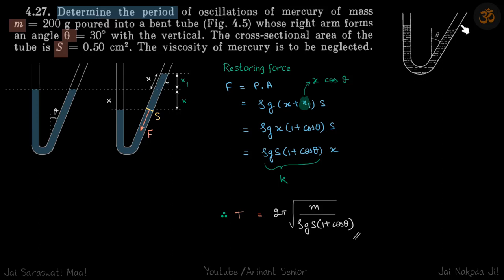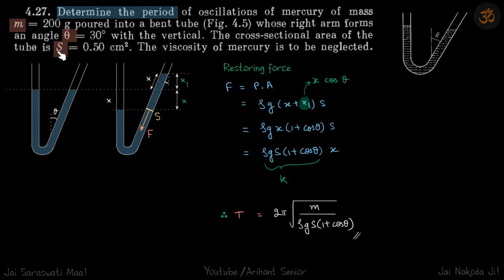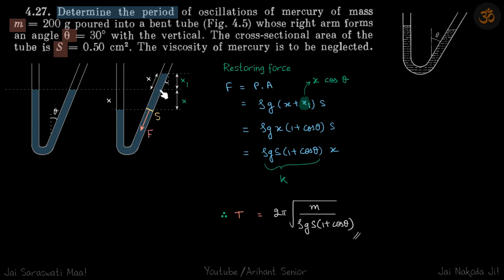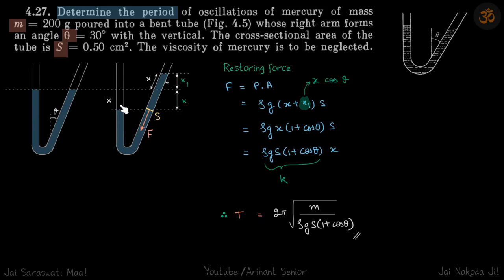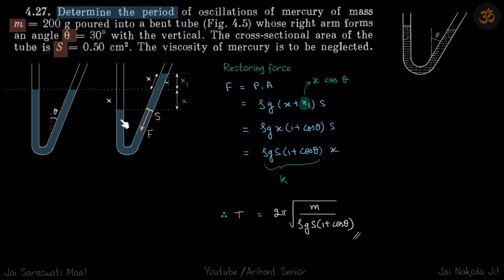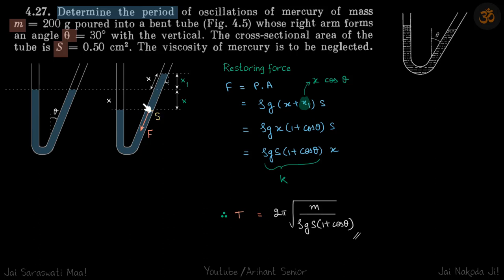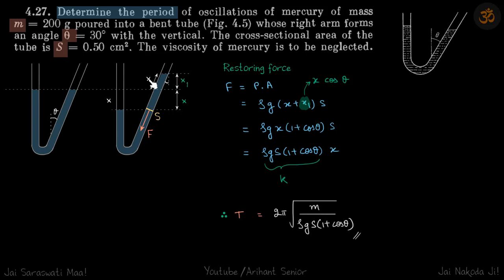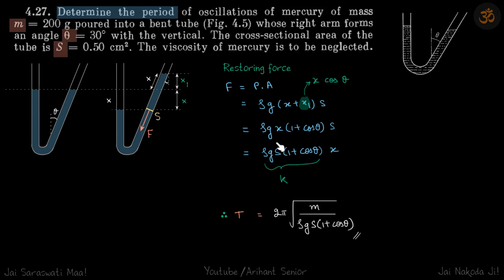4.27 | Irodov Solutions | Oscillations and Waves